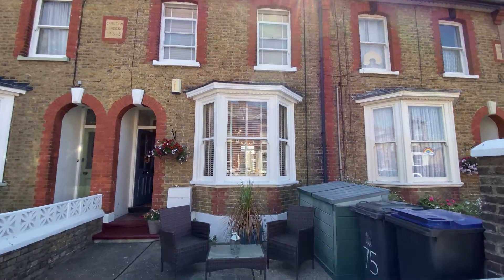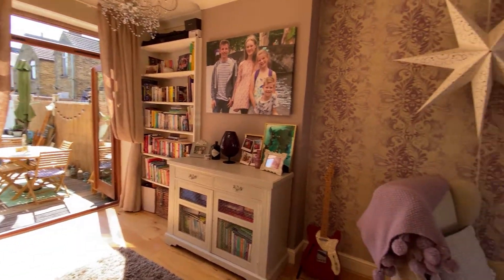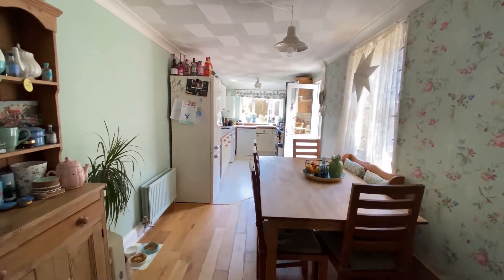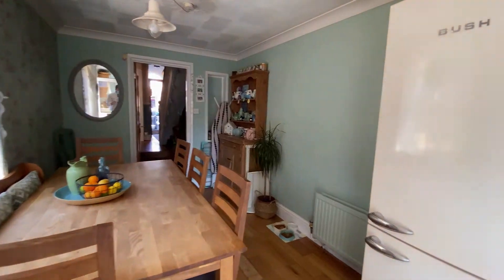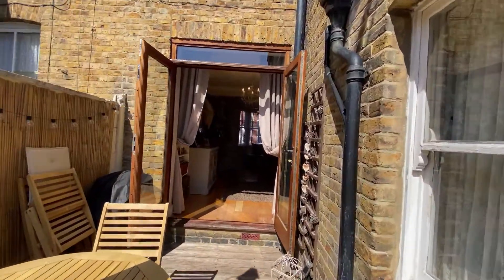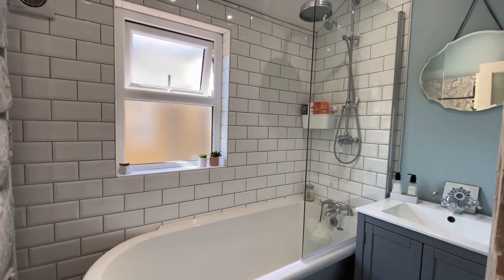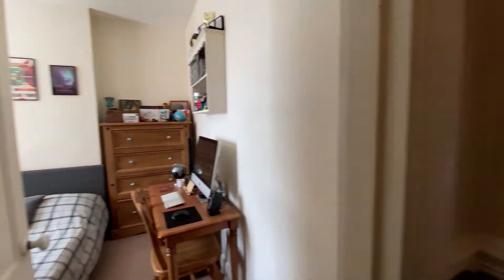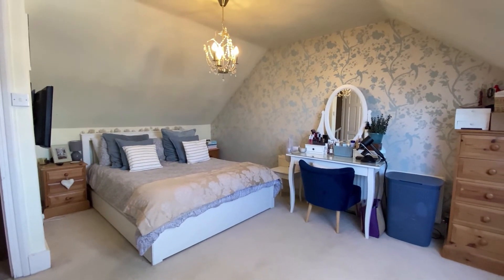South Road Walk Through Tour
FOUR BEDROOMS... TOWN CENTRE LOCATION... SHORT WALK TO THE SEAFRONT...
Kent Estate Agencies are pleased to present this immaculate mid-terrace Victorian home to the market in Herne Bay.
This property offers you the perfect opportunity to settle and relax within the town centre of Herne Bay, located only a few moments away from the bustling high street and popular seafront promenade
The property boasts a wealth of living space on the ground level including a large lounge with french doors leading to the rear garden and a fantastic kitchen/dining room .
There are four good size bedrooms on offer with this property and a beautiful modern bathroom with roll top bath.
The garden is low maintenance and is the perfect size for entertaining friends and family.
Call Kent Estate Agencies today on 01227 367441 to book your viewing.